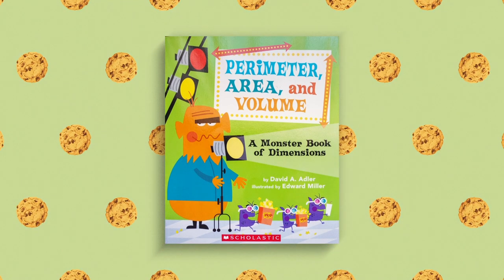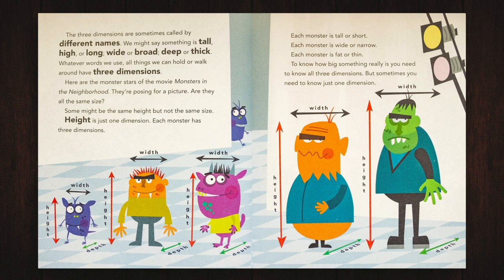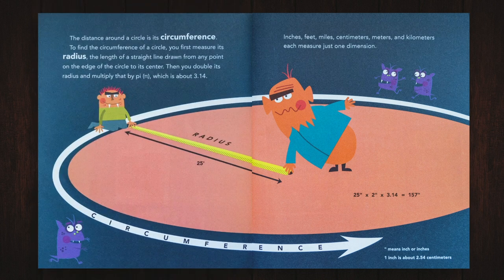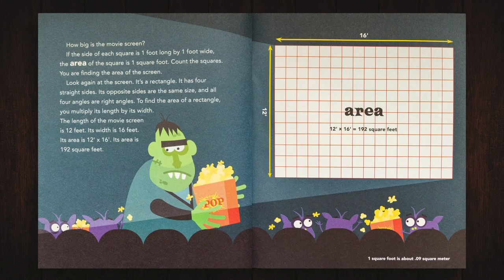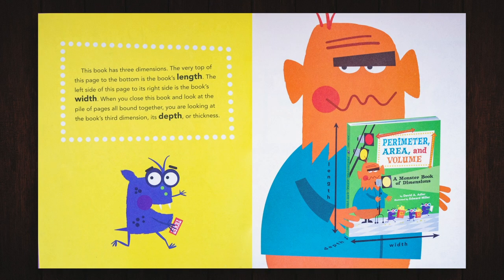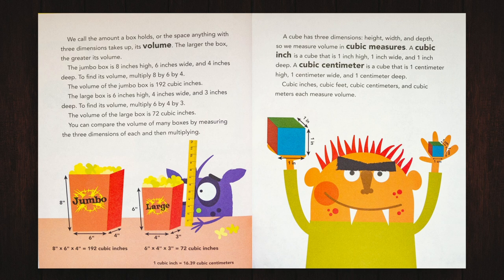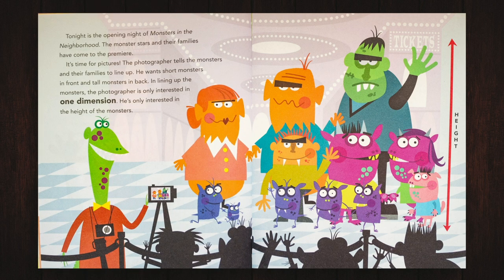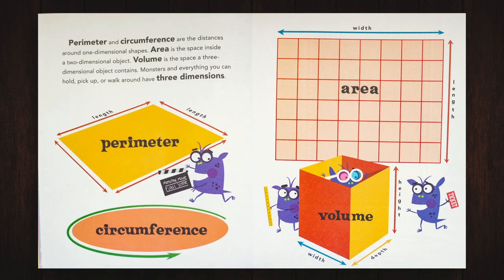Perimeter, Area, and Volume Monster Book | Children's Books Read Aloud – Milk and Cookies Story Time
Grab a nice cold glass of milk and a fresh warm cookie while exploring math through literature. Enhance your learning and build problem solving skills with wonder and imagination!

Perimeter, Area, and Volume - A Monster Book of Dimensions
by: David A. Adler
illustrated by: Edward Miller